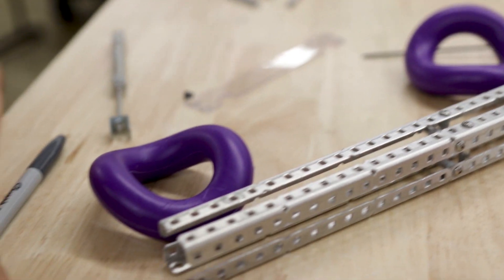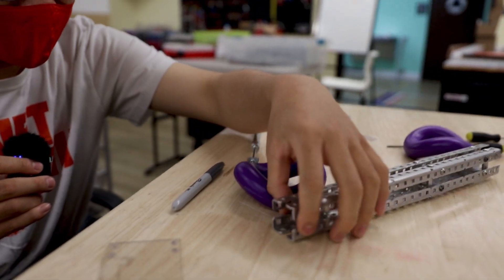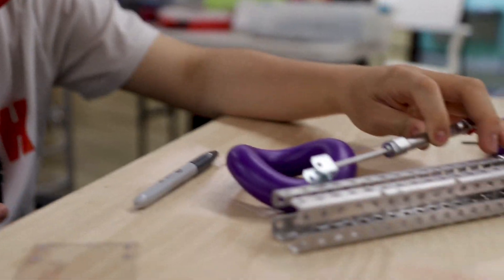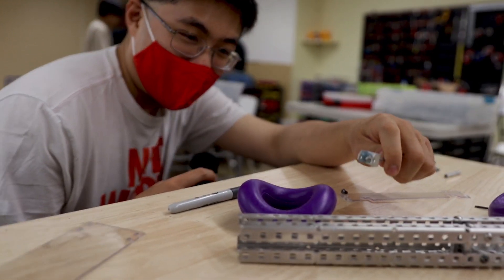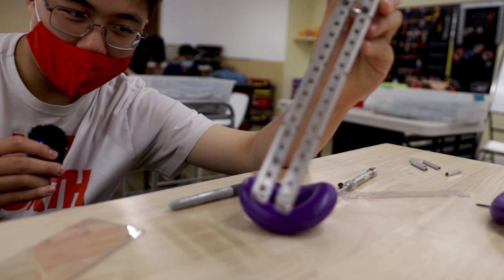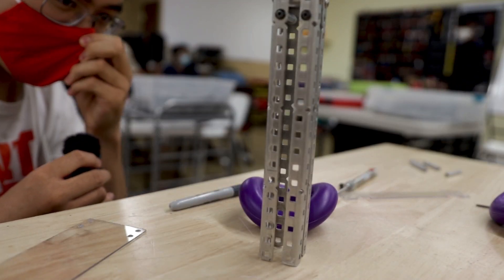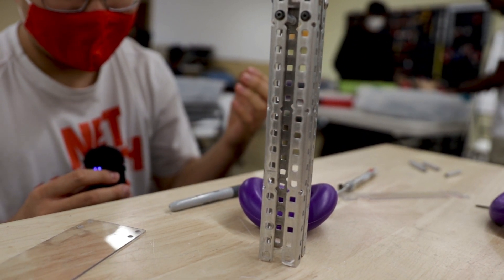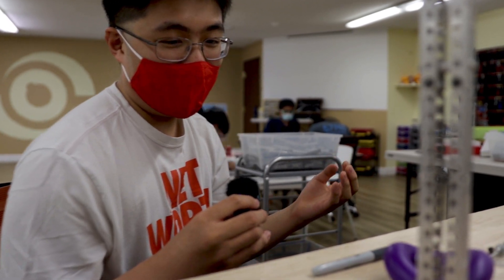NorCal VEX Tipping Point RI3D Clips - First Plunger Ring Intake Design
2 July 2021